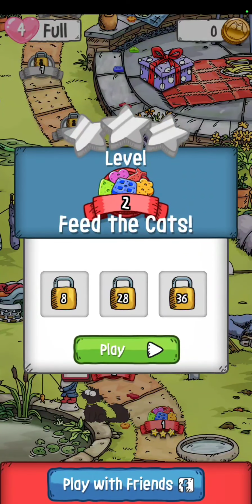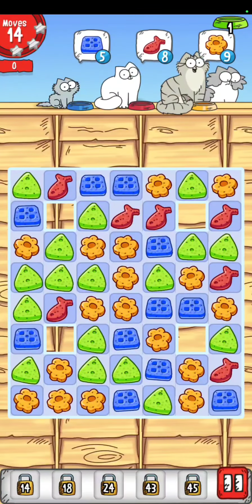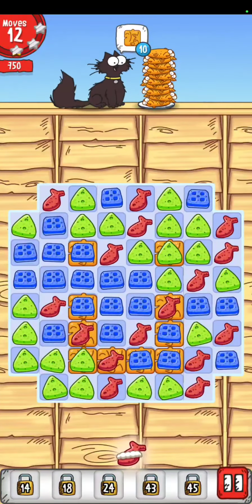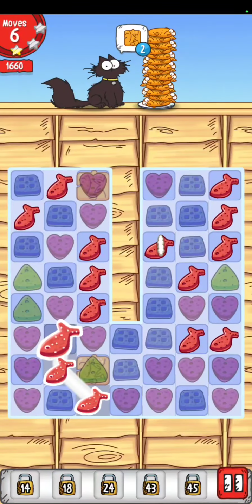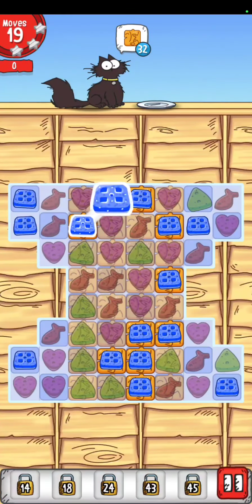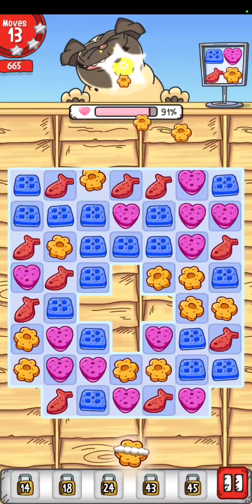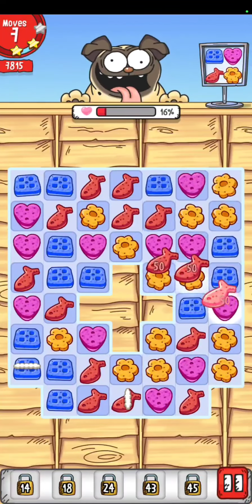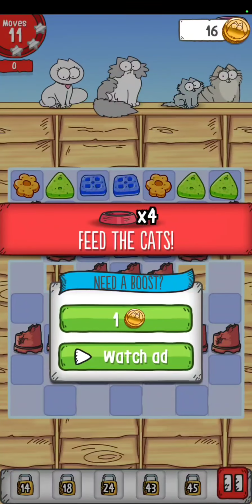🎮🐈Simon's Cat Crunch Time Mobile Game App!!!🐈‍⬛️🎮 (Narrated).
About: The Devilish Crows Have Swiped Simon's Cat's Favourite Tasty Treats And Only YOU Can Help Him Find Them All... So Join Simon's Cat, Maisy, Chloe, And Jazz, And A Cast Of Determined Kitties On A Colourful Adventure Through Some Pawsome New Places Where Treats Are Just Waiting To Be Eaten!!! Be Ready To Fight Off Big Baddies And Befriend A Host Of Animal Critters In This FREE Puzzle Mobile Game With Added CATitude. Download It For Free On Both Android And iOS Devices Folks!!!

So If You Like What You See, And You're Interested In Joining The Exclusive Family Discord Group Channel, Just Copy And Paste Or Click On The Link On The Description Below This Video To Join Our Awesome Conversations We Got Going On!!!